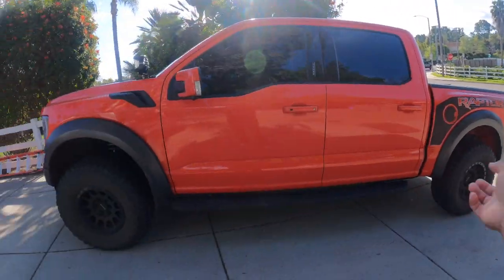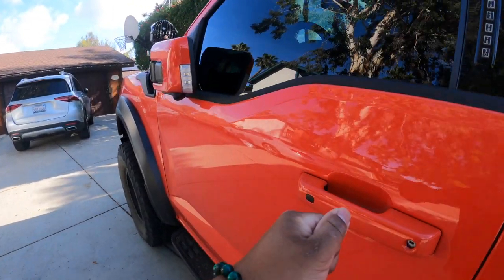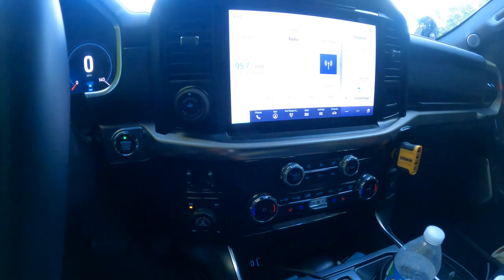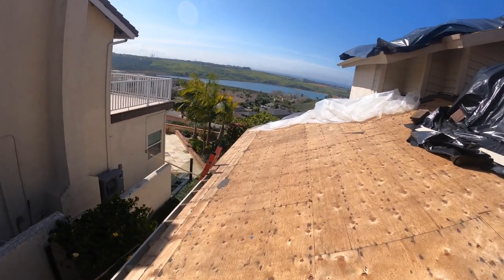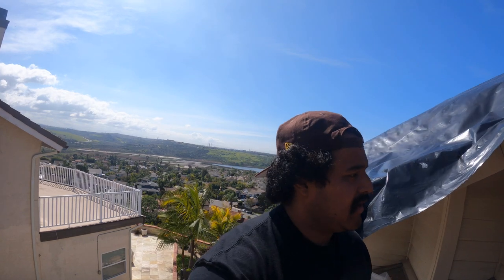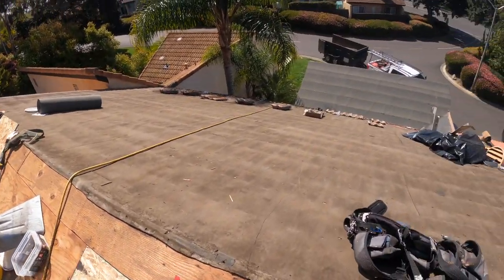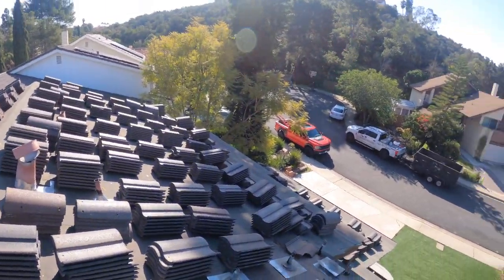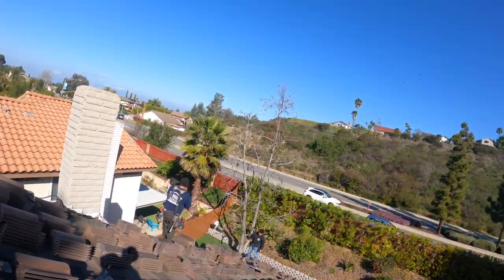Typical day as a Foreman! Checking on ALL the jobs & SALES!!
A typical day in my life going job to job. I make sure everything is going smoothly and just. to pop in on the guys to let them know they are doing a good job or anything they have questions about! Roofing is in the blood and soon i will have my own company!  Two big tile jobs on the way and in the books!!